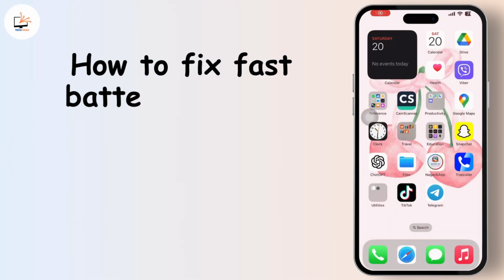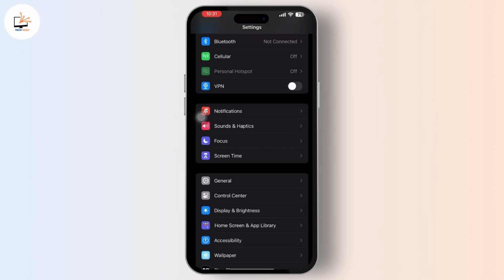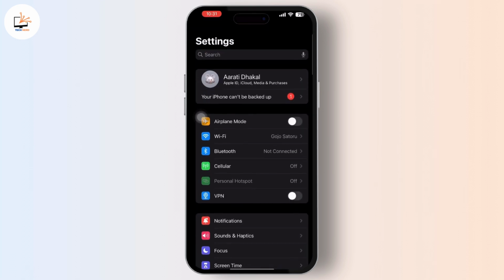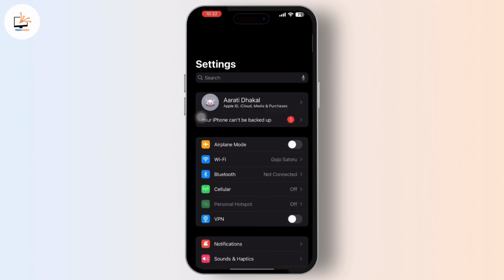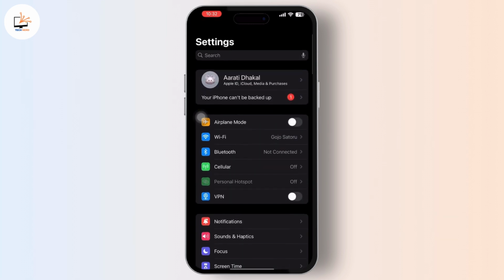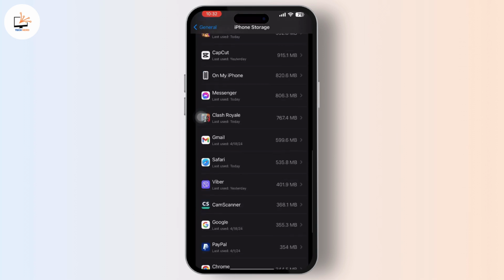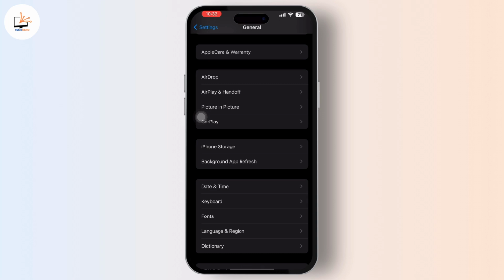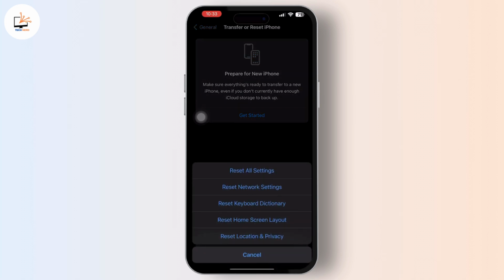iOS 17.1.2! Fix Battery Drain Fast Issue On iPhone In IOS 17 | Battery Saving Tips In iOS 17 update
Easy tutorial to Fix Battery Drain Fast Issue On iPhone In IOS 17. Easily stop iOS 17 from draining battery with the help of this tutorial.

Is your iPhone on iOS 17 draining battery faster than ever? You're not alone!  This video dives deep into the culprit behind the rapid battery drain and provides EASY fixes to get your iPhone's battery life back on track.